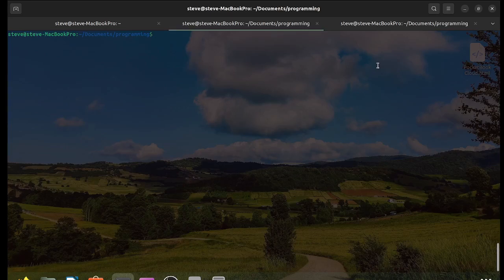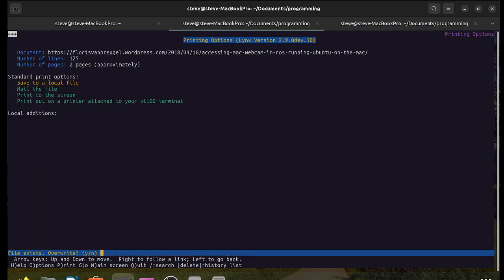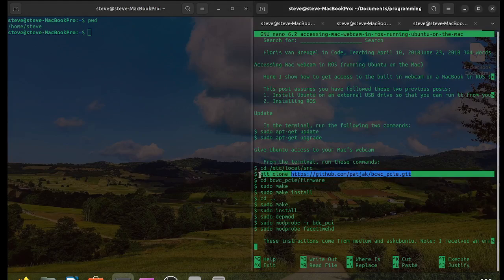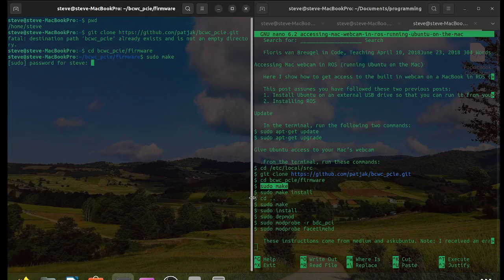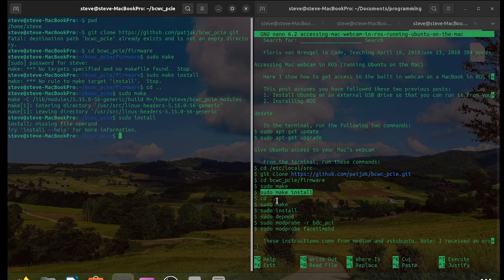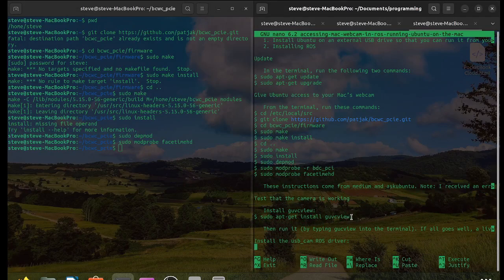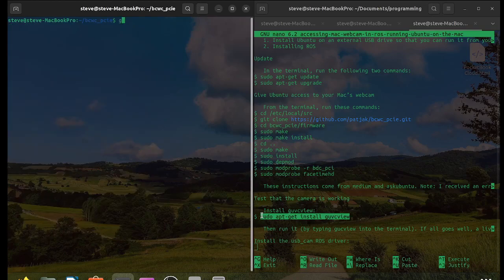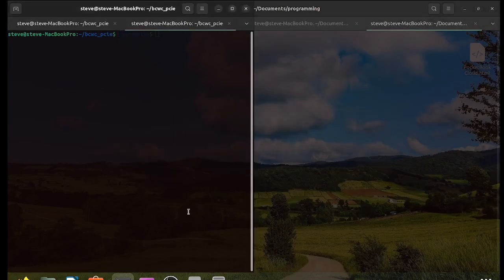Ubuntu22.04 2014 MacBookPro webcam/facetime issue: What to do if there's now device found.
*Note:
Terminal outputs will differ as I've previously completed the make and install process.

Hardware:
   MacBook Pro (Retina, 15-inch, Mid 2014)
   Model Identifier: MacBookPro11,2
   Part Number: MGXA2xx/A
   Tech Specs: MacBook Pro (Retina, 15-inch, Mid 2014)